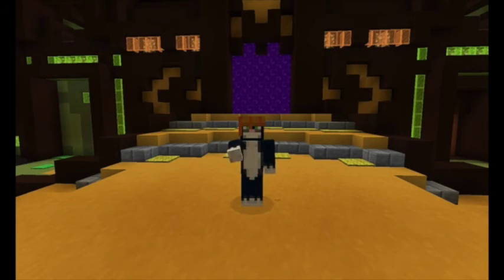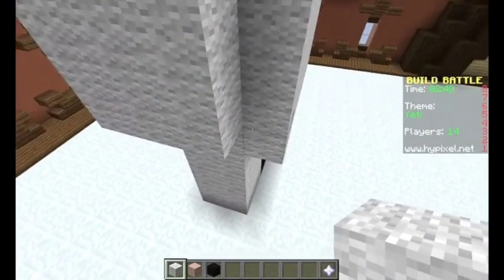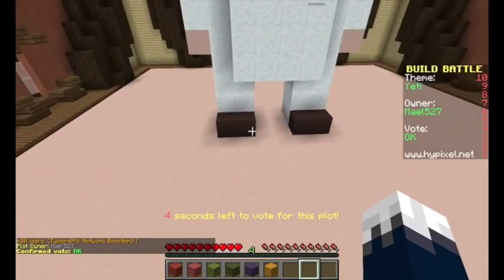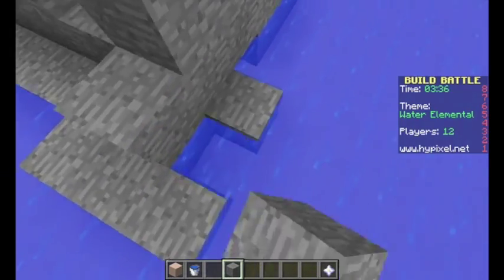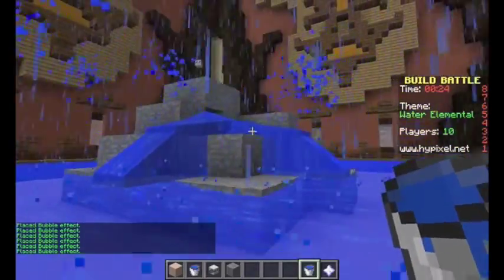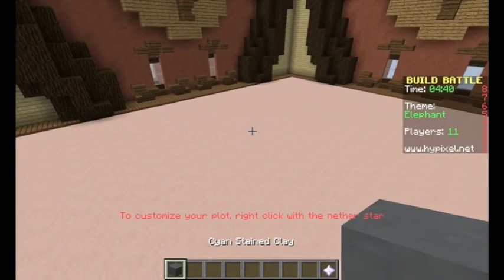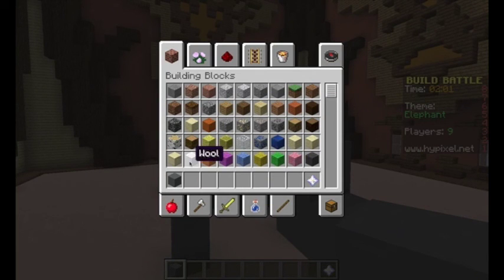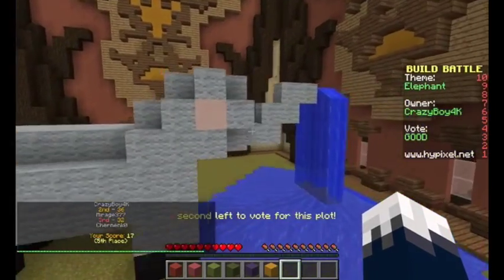Minecraft Build Battle "The Derpy Elephant!"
In this video I play Build Battle on Hypixle!